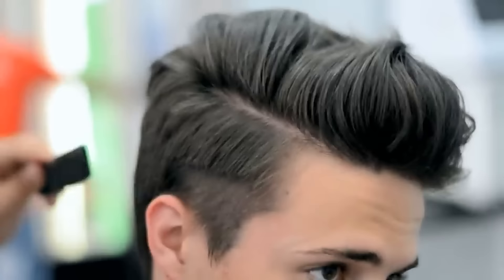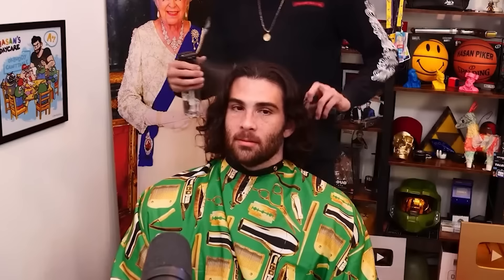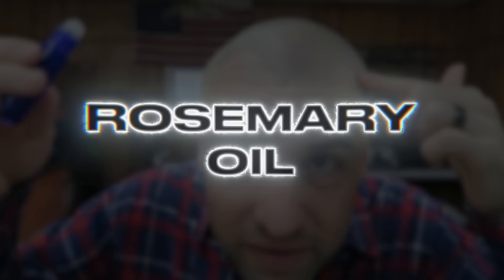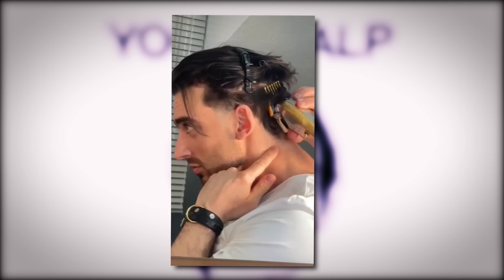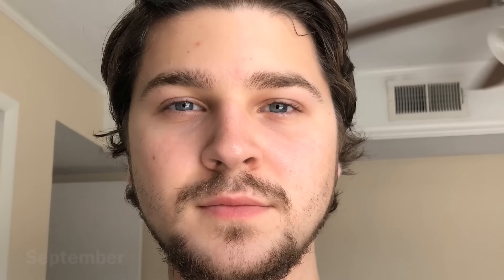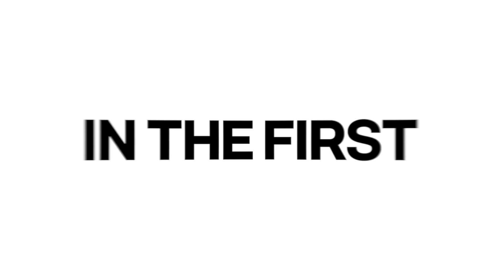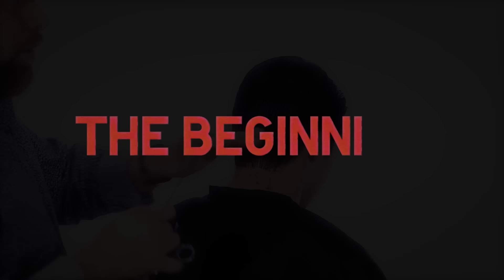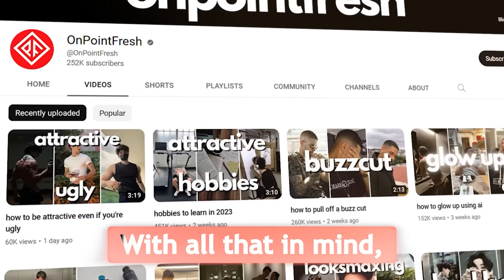grow your hair out without the awkward phase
Growing out your hair is harder than it seems. Follow our guide for aesthetic long hair.

- Scalp scrubber
- Rosemary oil
- Hair vitamins